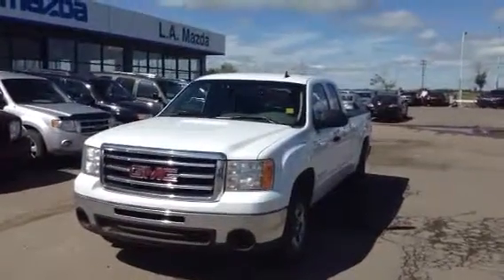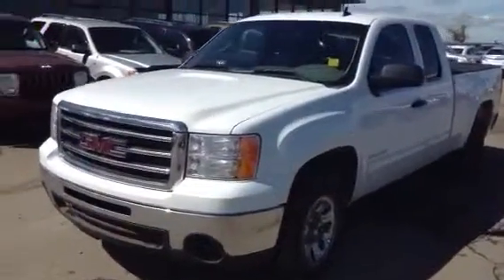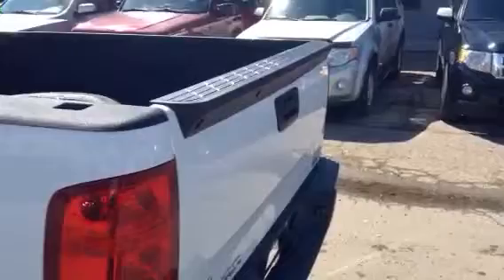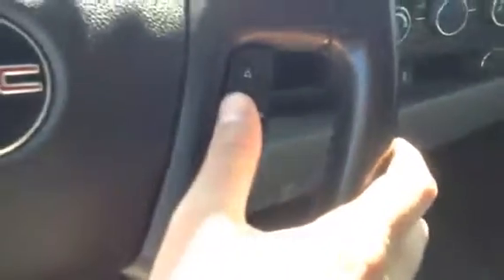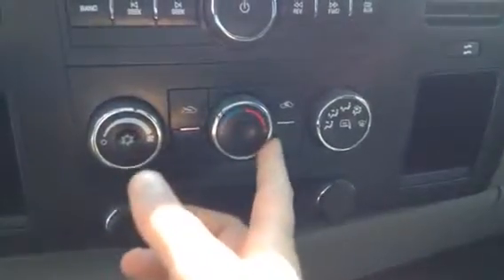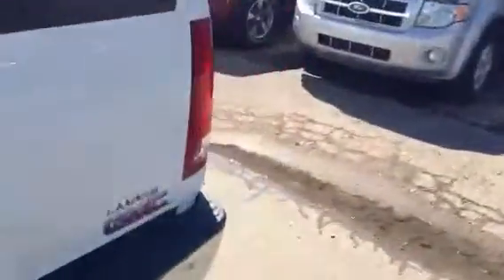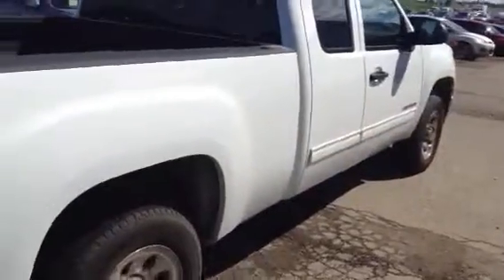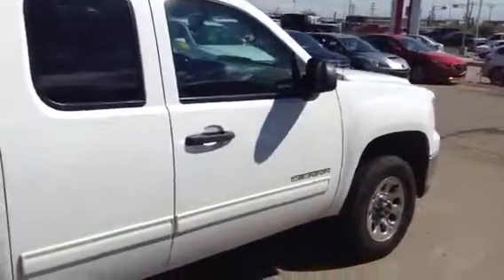Edmonton Mazda Dealer | 2012 GMC Sierra 1500 | LA Mazda